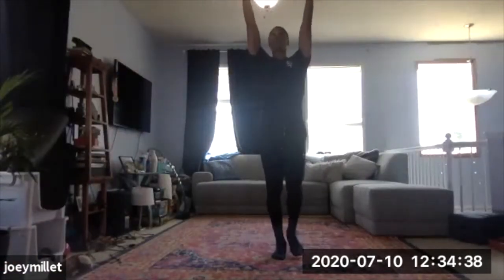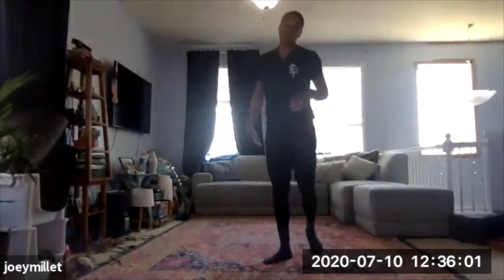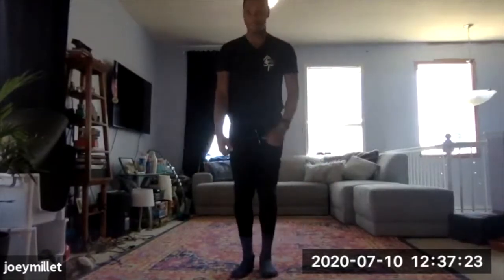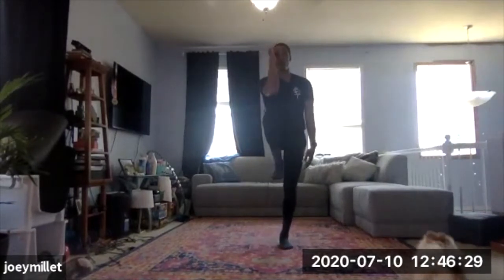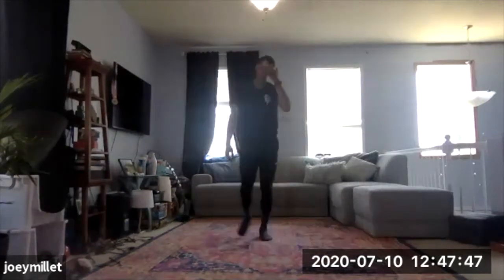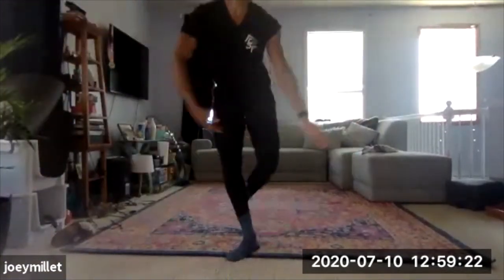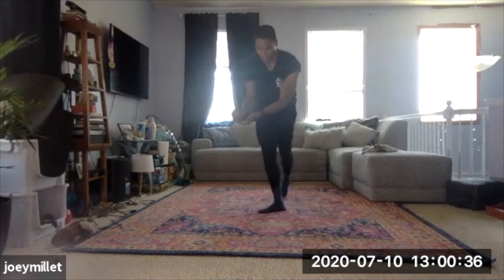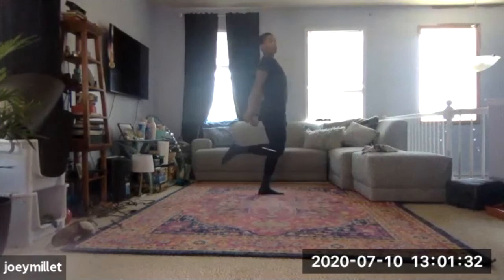Choreography Combo | Joey Millet | Monthly Virtual Class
AIT MSP Assistant Director Joey Millet conducts a contemporary class with a choreo combo to "Hamilton."

Joey grew up skating in Houston, TX where he skated competitively in singles and ice dance throughout his childhood. After graduating from UCLA in 2014, he and his wife, Torii, moved to Central Iowa, where he works in Industrial Sales, skates, coaches, and takes care of his two adorable pomeranians. He plans to compete at the senior level for the 2020-21 season.